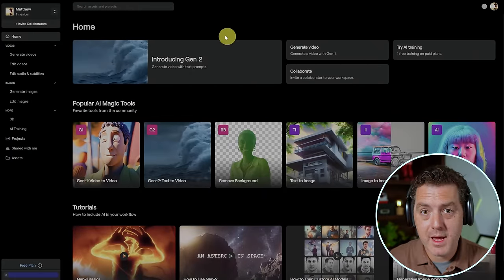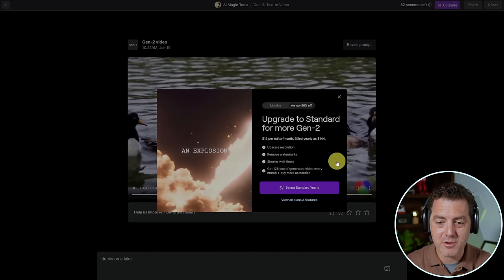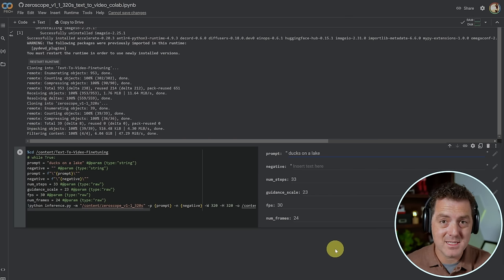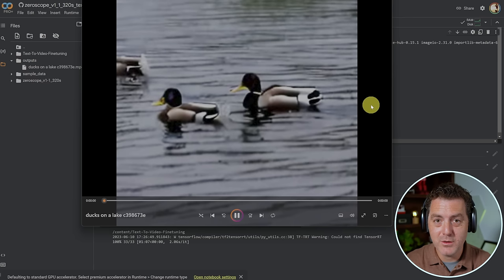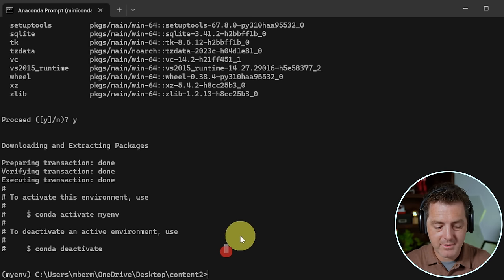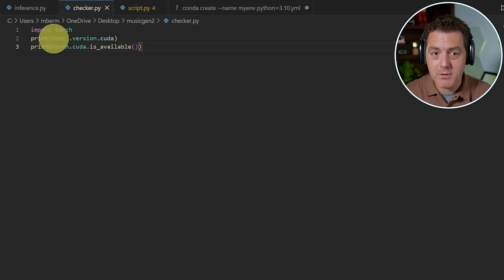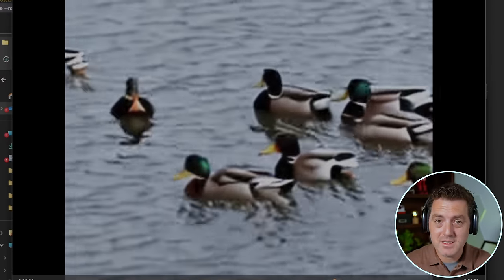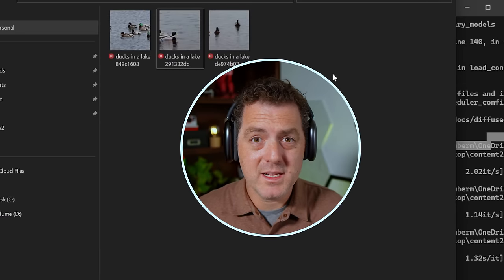FREE and Unlimited Text-To-Video AI is Here! 🙏 Full Tutorials (Easy/Med/Hard)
In this video, we look at 3 different methods to generate AI text-to-video easily. First, we look at Gen2, which is now publicly available and has free monthly credits. Then, I show you how to use open-source text-to-video models with Google Colab, and then how to install it locally.